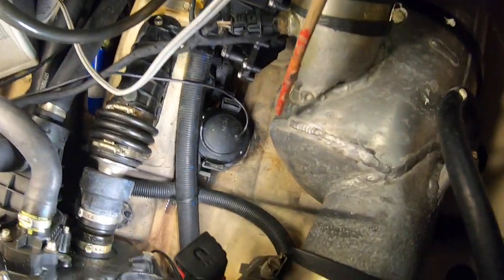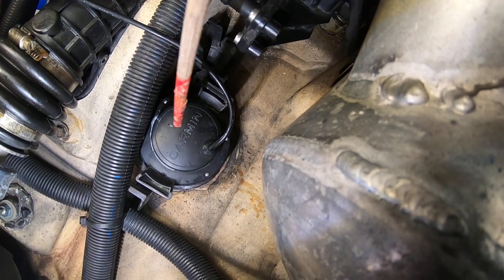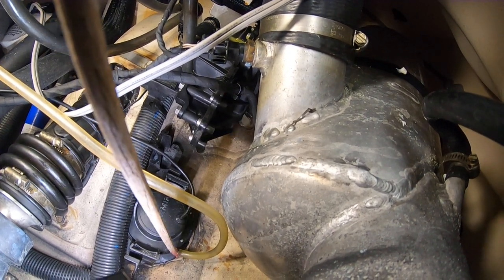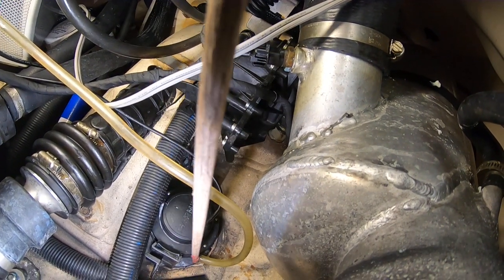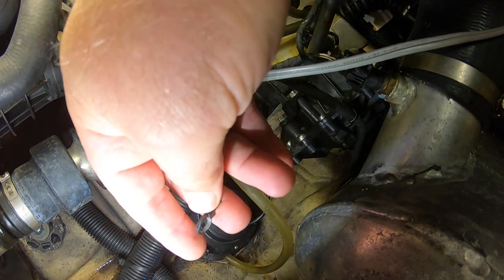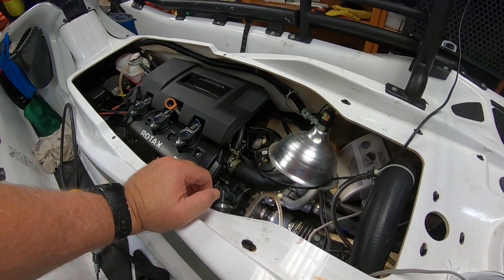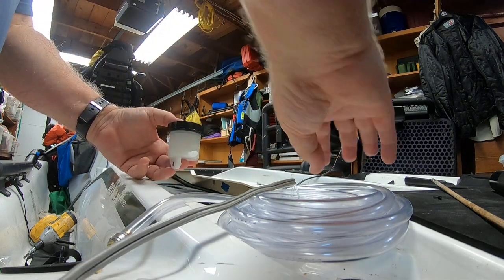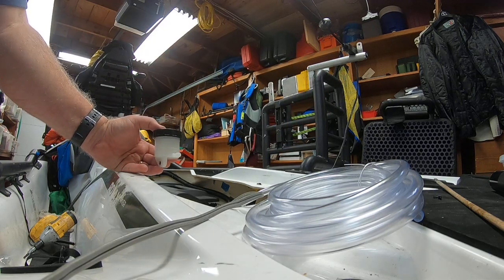FishPro Transducer Fluid - Easy Check Mod (1/3)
Part  1/3  - Tired of removing the rear deck to check the level of the transducer fluid? Many of us have had issues with leaking transducer seals and even after changing out the seal, as in the previous videos, one might still have issues with depths not reading correctly  - usually intermittent readings, or the annoying flashing of the depth numbers. This can be caused by air in the transducer body due to some kind of leak in the line that exits the bottom of the transducer body.